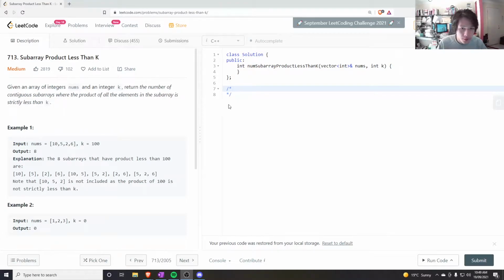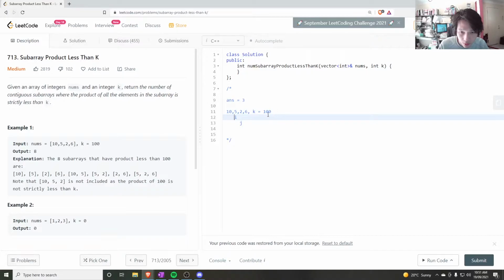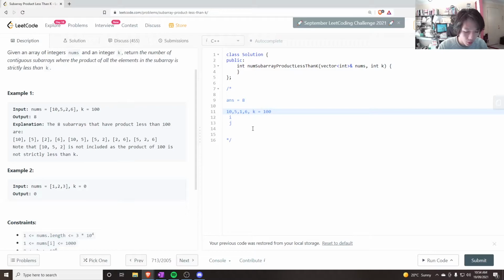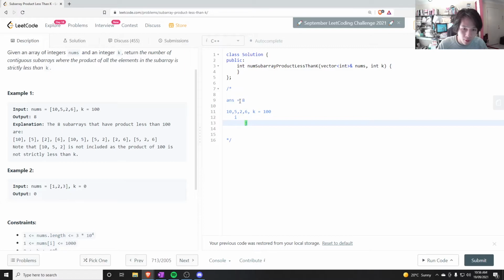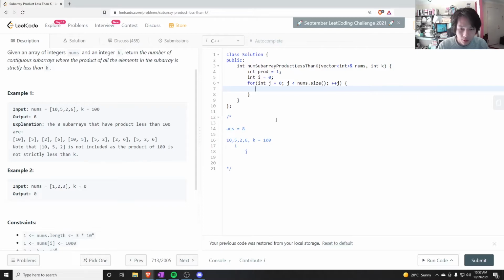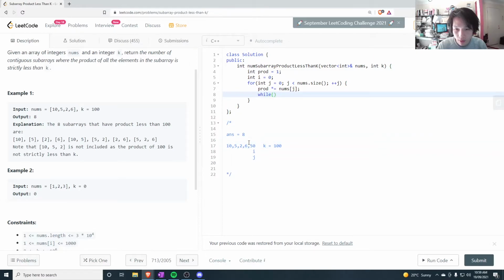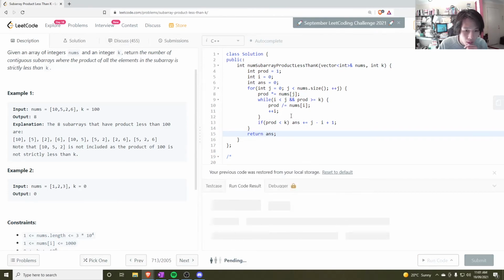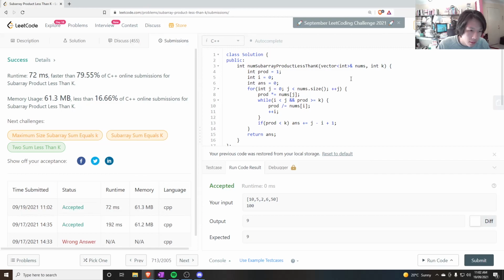713. Subarray Product Less Than K - Daily Leetcode (Day 14)